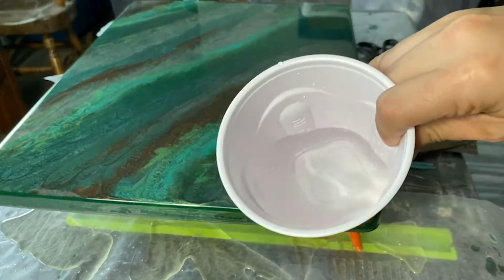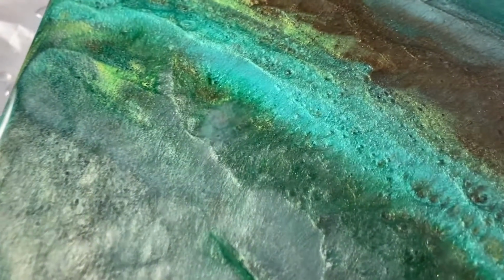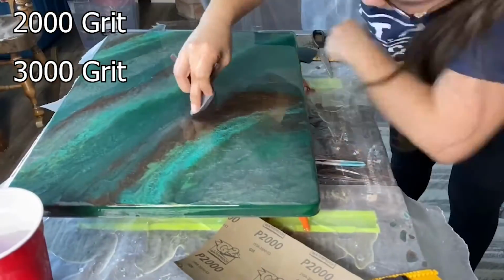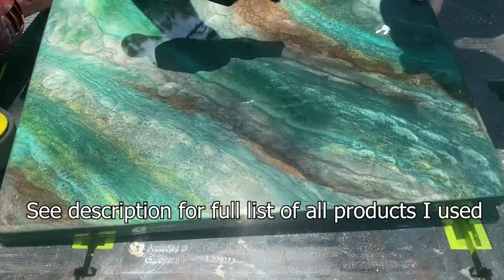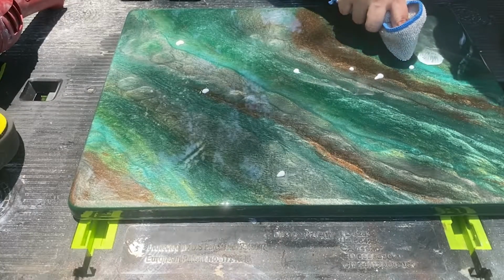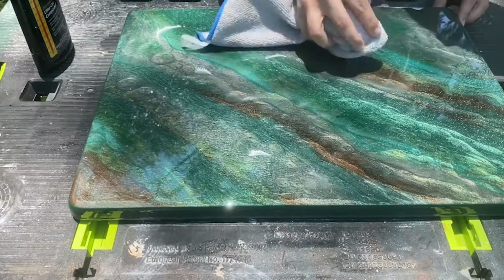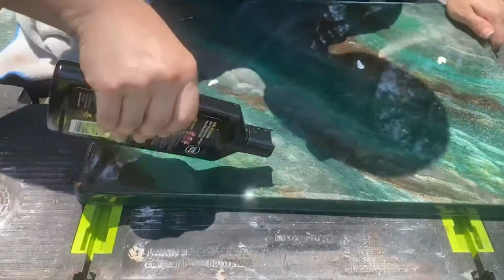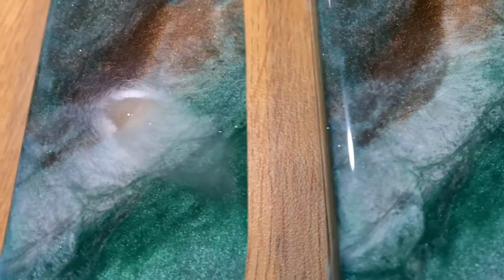How to Fix Hair on Epoxy Resin WITHOUT RECOATING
Often epoxy resin projects don't go smoothly.  I always struggle with cat hair or dust falling into my pours.  I've found ways to cover my pours but from time to time I still have to fix them.  I've tried this method and it's saved me from recoating which is one of the most common ways to fix imperfections.  I hope you found this video helpful :)

How to fix hair on resin without recoating
(how to fix resin mistakes, dust, hair, bad spot, failed, repair)

Meguiars Ultra Cut Compound

Sand Paper 80 to 3000 grit (I buy mine locally but I found this variety pack that has all the grits needed)

Microfiber cloths